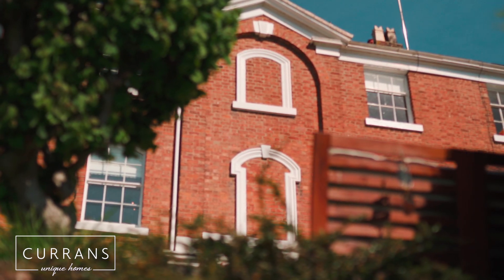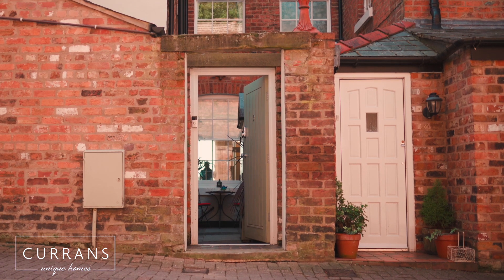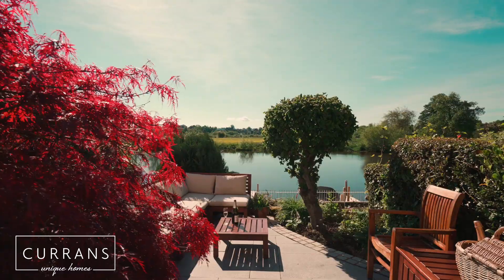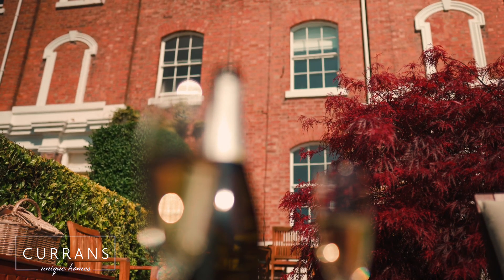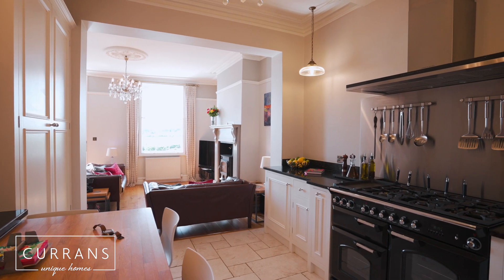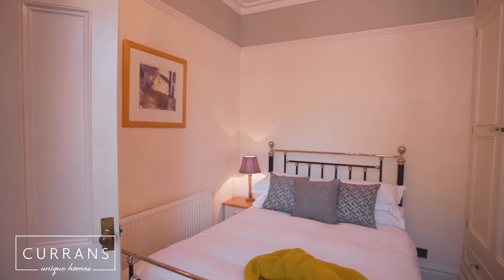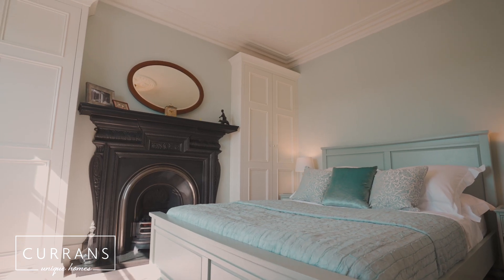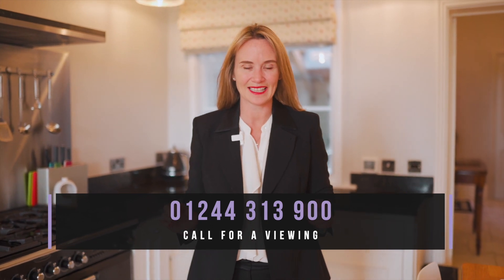Deva Terrace, Chester - Offers over £800,000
Combine the beauty of the Cheshire countryside with proximity to the first-class cuisine and cultural offerings that only city life can provide; all this along a picturesque riverside setting and there is only one place in the world you can be; Deva Terrace, in the ancient city of Chester.